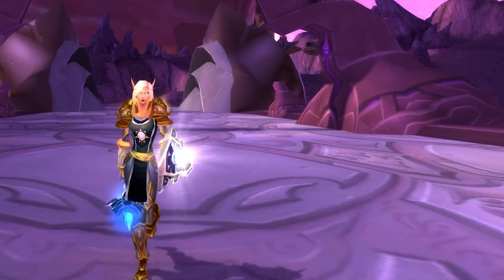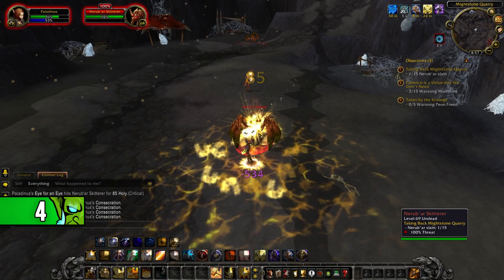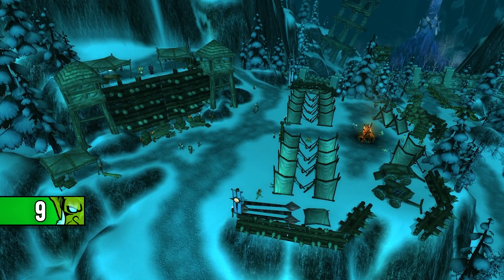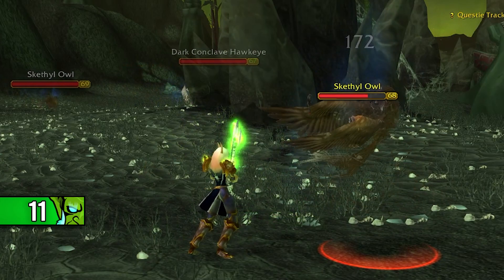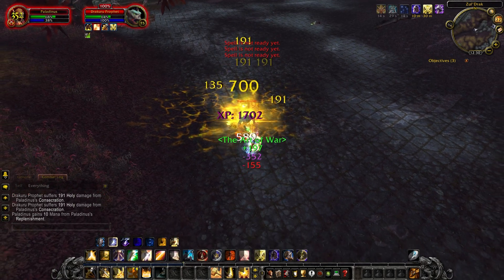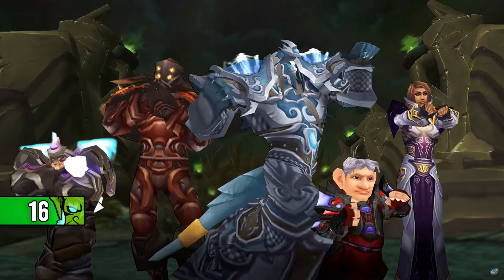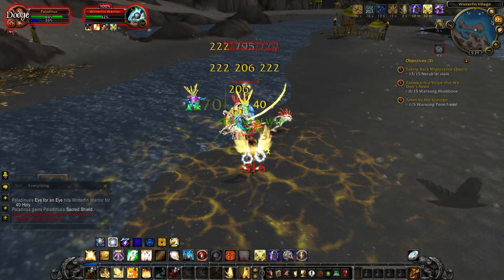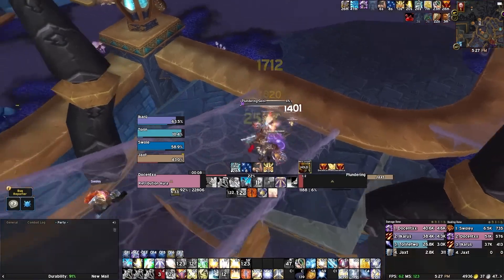Top 20 Paladin Leveling Tips for WOTLK Classic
Speed up your leveling with these paladin leveling tips. Featuring the best macros, weak auras and how to get your pre-raid bis loot early.

Macros ( swap strangulate for any spell you have)
showtooltip Strangulate
/cast [@mouseover,exists,harm][@target,exists,harm] Strangulate

Art of War procs
- requires downloaded texture (credit Tacapuc)
- works for other classes too